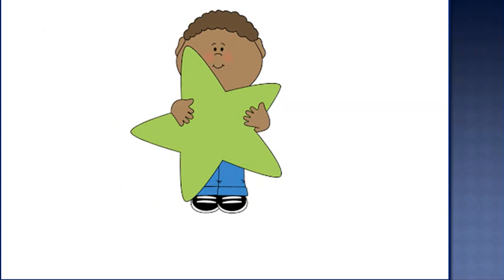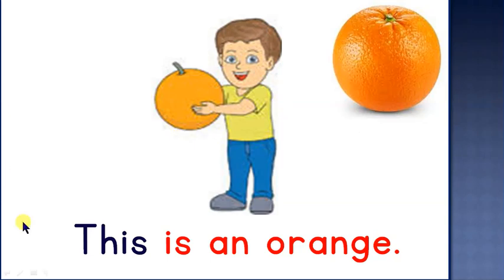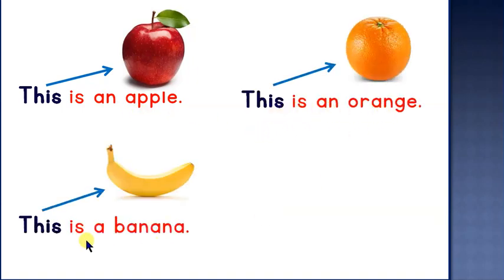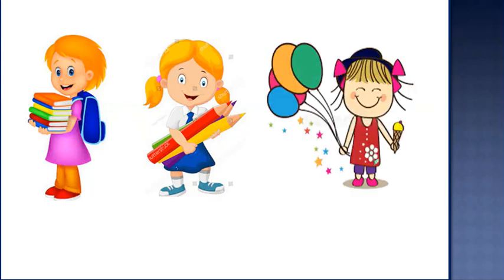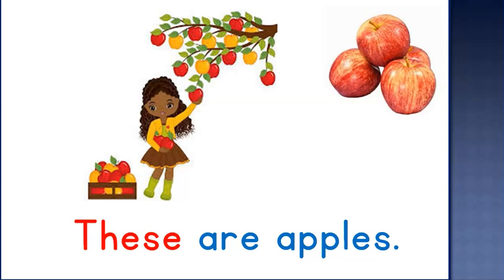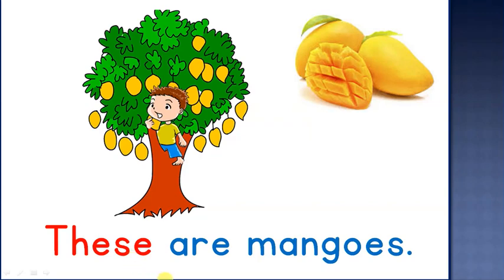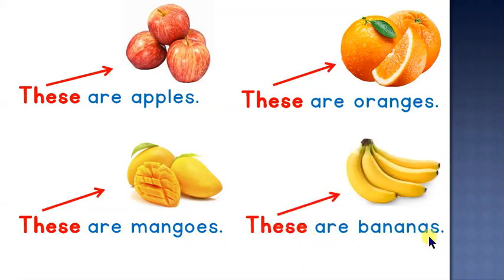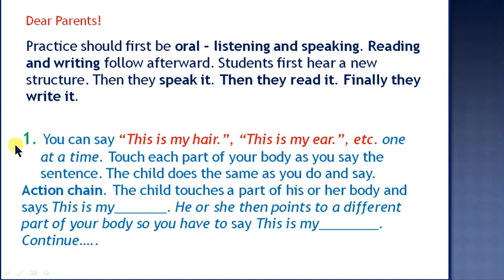English Prep: This and These